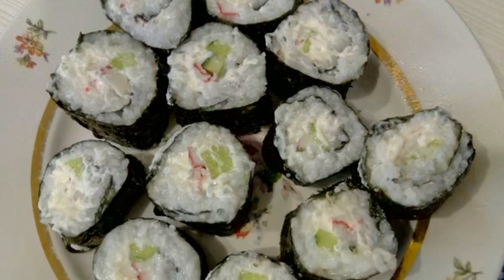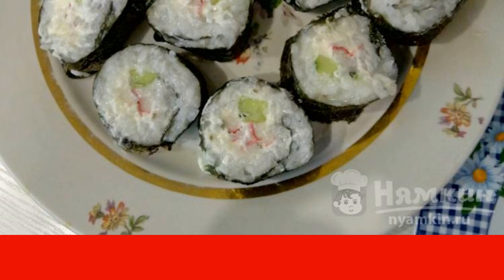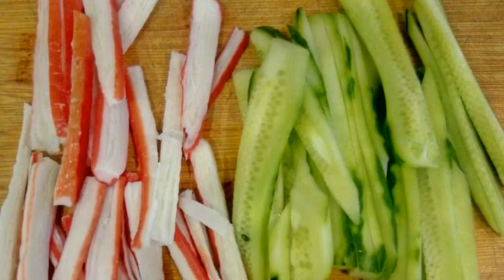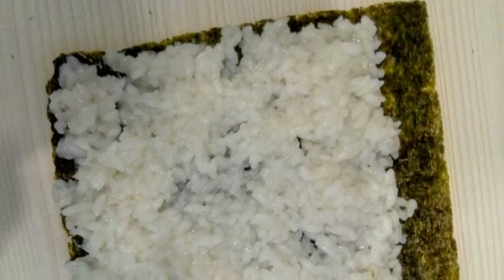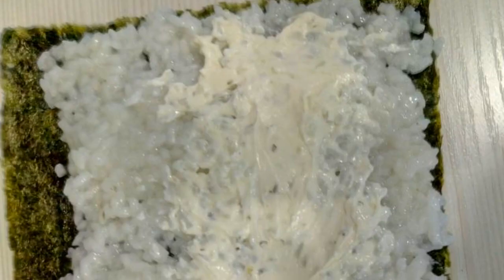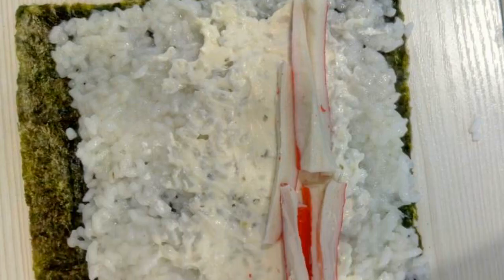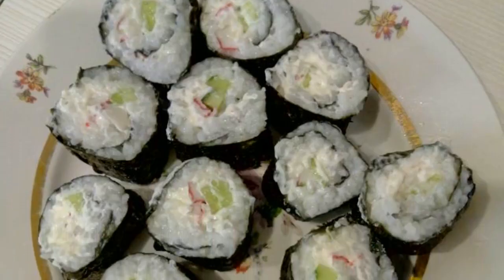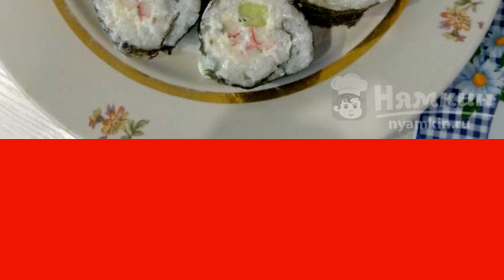Delicious rolls with crab sticks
I offer you a recipe for a delicious roll with crab sticks at home. This is a Chinese and very tasty dish. Rolls can be prepared with absolutely any filling. Today I want to share a classic version of making a roll. Delicious rolls are a very simple dish that is perfect for a light dinner.

Ingredients:
rice - 500 g, nori - 2 pcs,
fresh cucumbers - 3 pcs, crab sticks - 300 g,
soft cheese - 300 g,